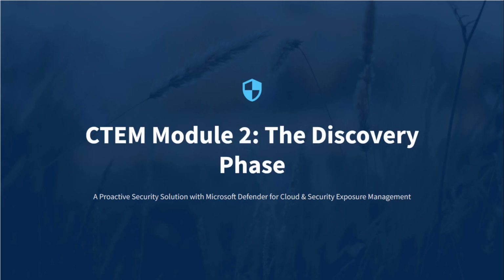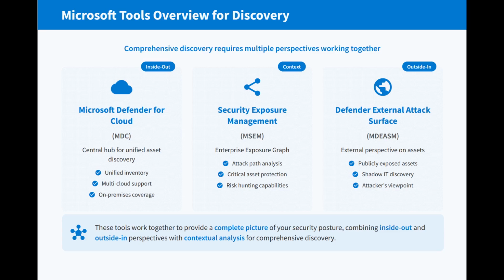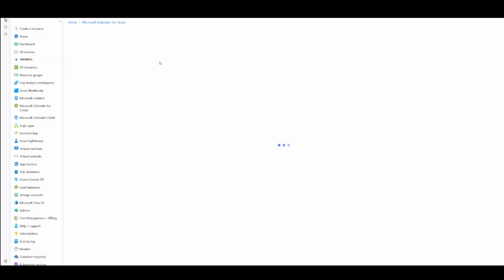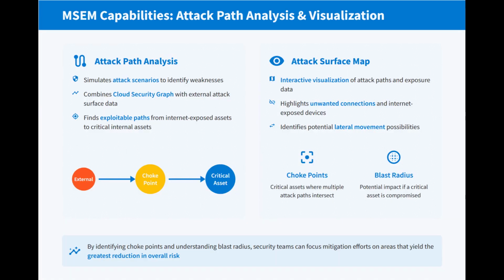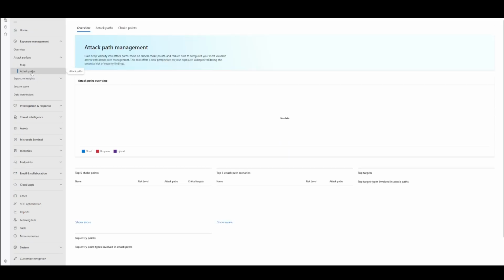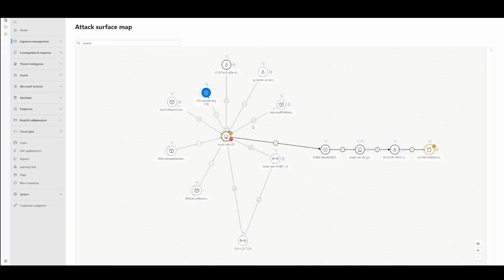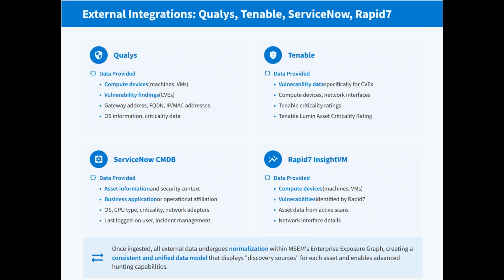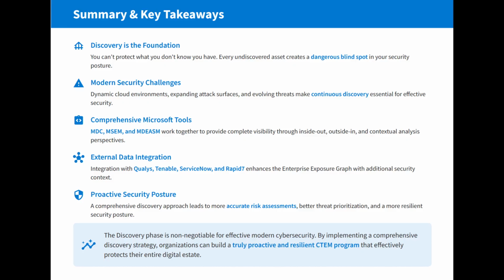CTEM Module 2 - Discovery Phase Deep Dive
In this module, we explore the foundational phase of Continuous Threat Exposure Management: Discovery. Learn why a complete asset inventory is absolutely critical for modern cybersecurity and how blind spots create dangerous entry points for attackers.
What You'll Learn:
Why dynamic cloud environments make traditional security assessments obsolete
How Microsoft Defender for Cloud provides unified asset discovery across Azure, AWS, GCP, and on-premises
The game-changing Enterprise Exposure Graph and how it connects disparate security data
Microsoft Defender External Attack Surface Management's "outside-in" perspective
Integrating third-party tools like Qualys, Tenable, and ServiceNow for comprehensive visibility
Attack path analysis and choke point identification techniques

Key Takeaways:
You cannot protect what you don't know you have
Modern attack surfaces are vast and constantly shifting
MSEM's graph-based approach reveals relationships traditional tools miss
Combining internal and external perspectives provides complete visibility